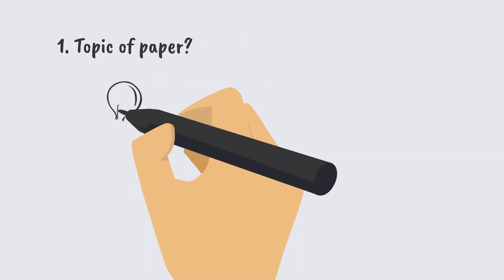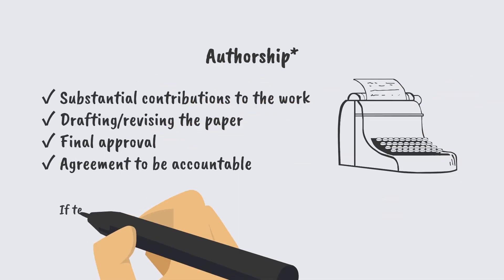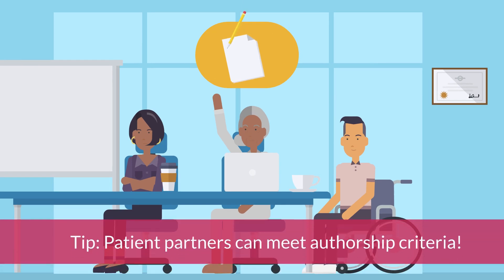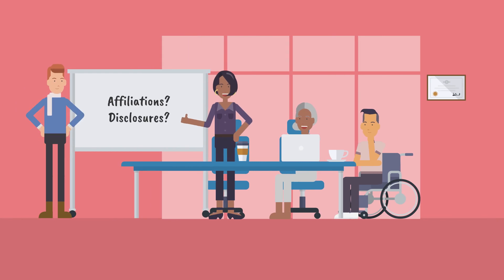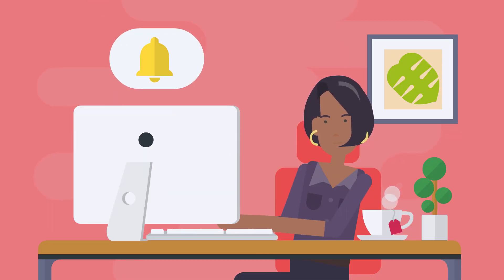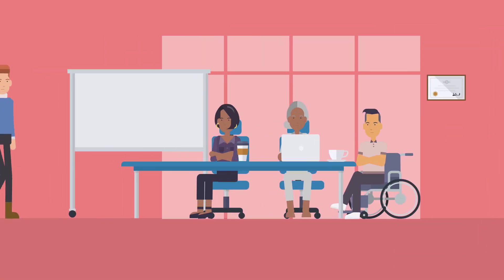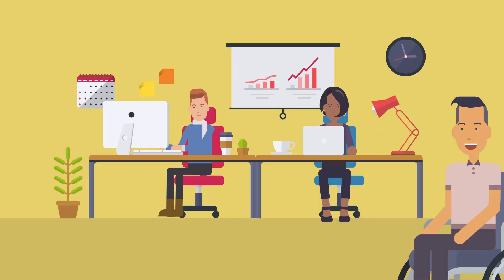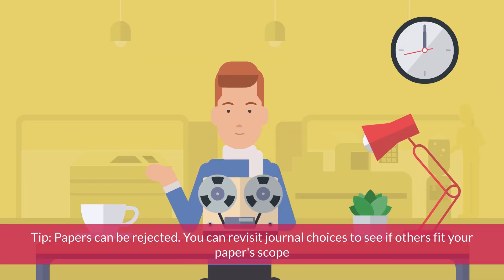How do I publish a paper? For publication teams including patient partners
EQUATOR Canada Publication School
The Hospital for Sick Children (SickKids)
Ontario Child Health SUPPORT Unit (OCHSU)

Patient/public partners, including children, youth, and their parents/caregivers, are increasingly engaged as partners in health research, and participate in research reporting, including as co-authors of scientific publications. The publication process is important to ensure research findings are disseminated publicly; however, the process can be complex and confusing for those not usually involved. After the successful completion of the 2022 EQUATOR Canada Publication School, which was the first iteration with patient/public partners as course attendees, the Publication School faculty identified a gap in available resources related to patient/public partner authorship. Guidance was lacking on how an interdisciplinary team consisting of children, youth, parents/caregivers and patient/public partners and other research team members could best navigate the writing and publication process together.

Our video, co-produced with patient/public partners, addresses this gap. It aligns with the Institute’s mandate in encouraging excellence throughout the research and knowledge translation process, as it introduces and explains the publication process when working in an interdisciplinary team which may include patients/public partners, children, youth, and their families. The video provides practical guidance on how everyone can work together throughout the publication process, potential ways patient/public partners may be involved, how to define roles, and describes steps to publication. We address a recognized public interest issue, i.e., how to effectively involve patients and public partners in a research team. The content promotes the highest level of scientific integrity and ethics by demonstrating how meaningful contributions made by patient/public partners, such as children, youth, and parents/caregivers, are appropriately recognized and communicated.